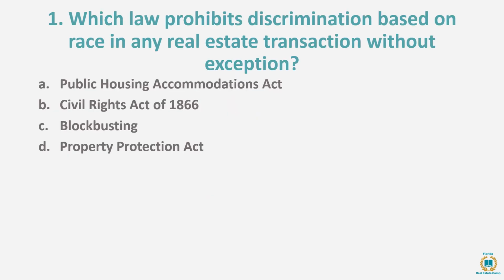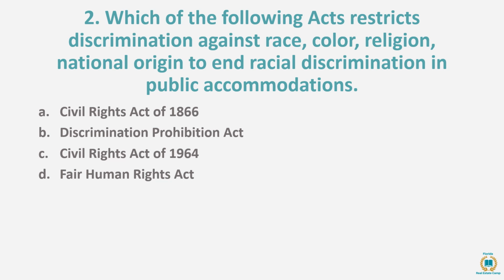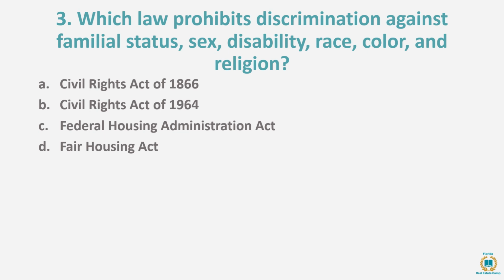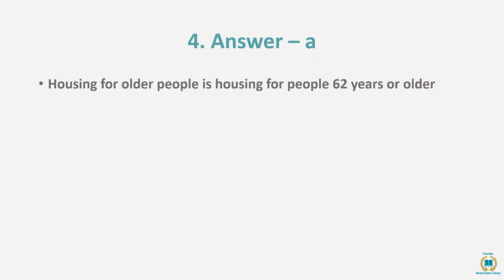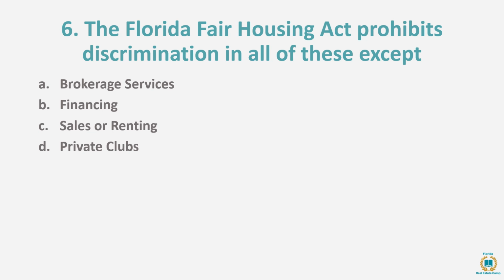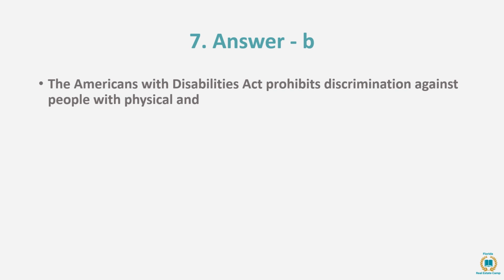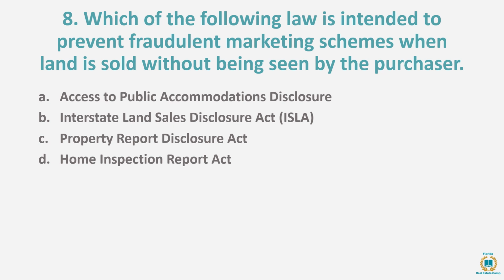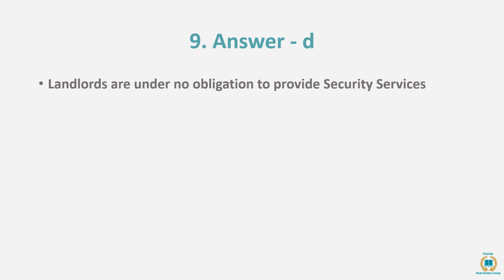Florida Real Estate Practice Questions Unit 7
Florida Real Estate Practice Questions related to Florida Real Estate Concepts.

Unit 7 covers: Federal and State Laws Pertaining to Real Estate
If you're a new student, or a seasoned professional looking to brush up o your knowledge, these Practice questions are directly aligned with the Florida Syllabus - Unit 5.
Enjoy easy to understand question with answers and rationale to help you build confidence.
If you are actively studying for your Florida Real Estate Exam, these questions are perfect supplemental exercises.

If you need a valid Florida Real Estate Class enroll and let us hold your hand while you advance on your journey to becoming a Licensed Florida Real Estate Professional.
Happy Learning!